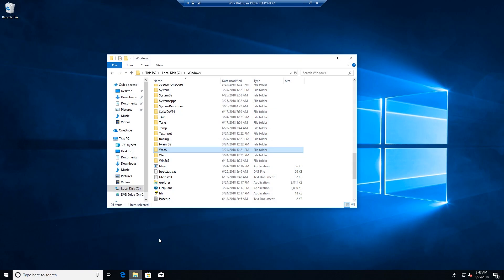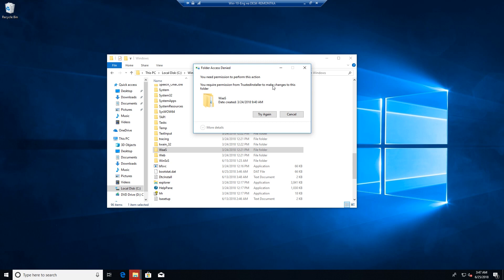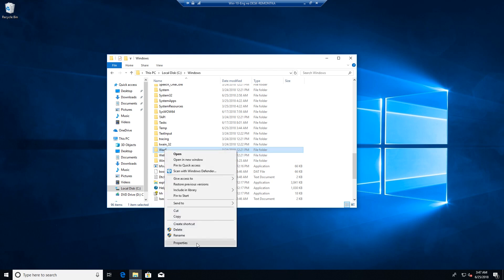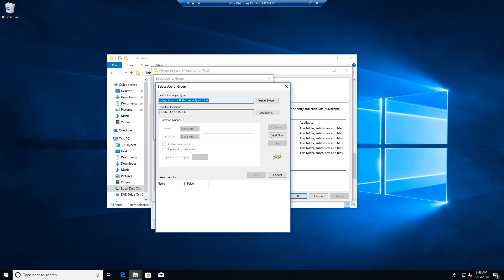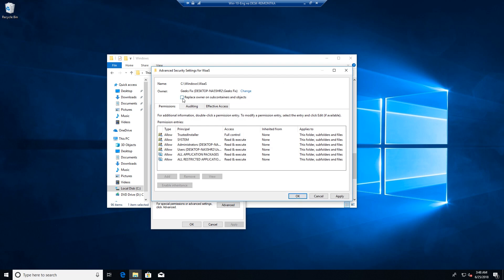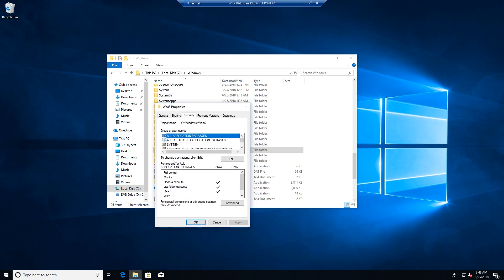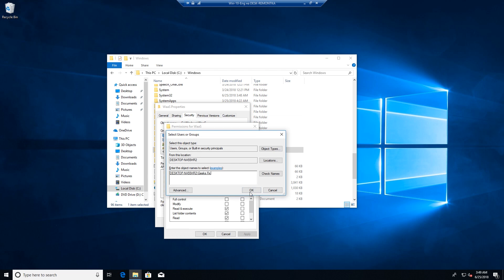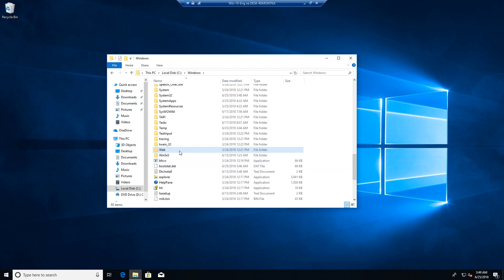Fix you require permission from TrustedInstaller to change this folder Windows 11/10/8.1/7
How to delete or rename a folder if the "You require permission from TrustedIsntaller to make changes to this folder" message appears. Quick fix for Windows 11/10/8.1/7
— detailed step-by-step guide offering more methods to delete or rename TrustedInstaller protected folder